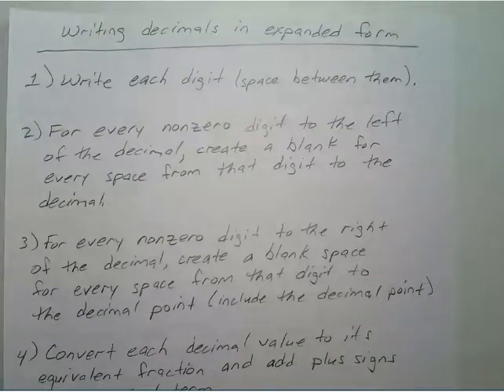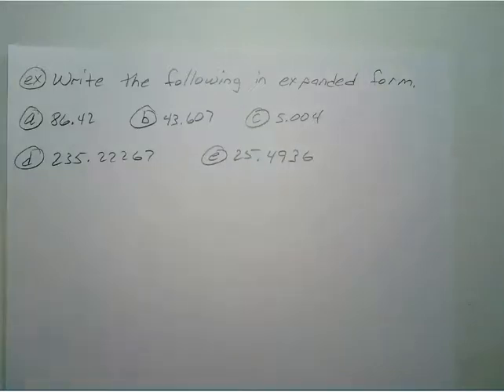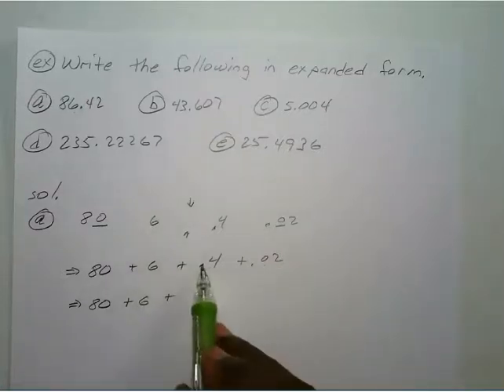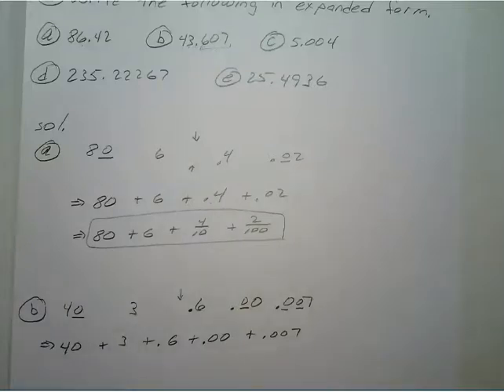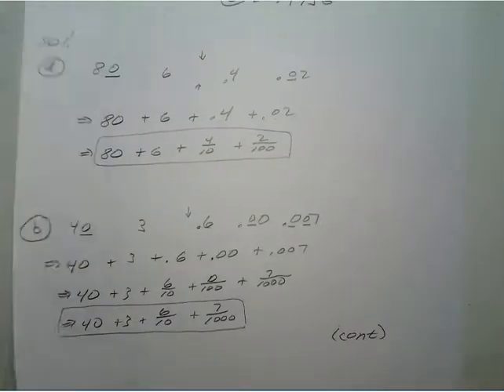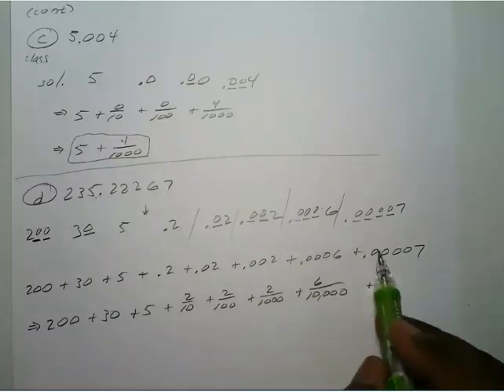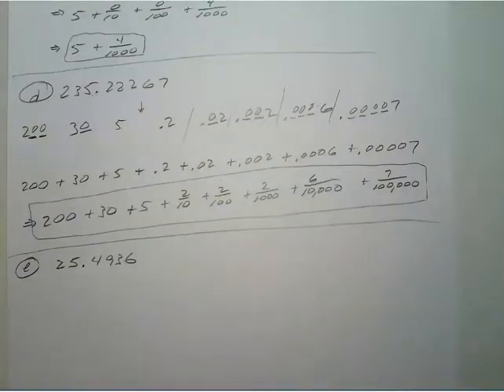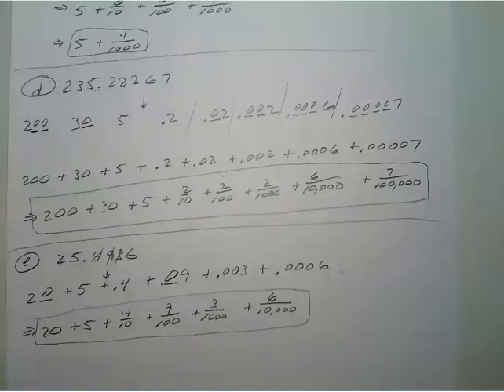Writing decimal numbers in expanded form